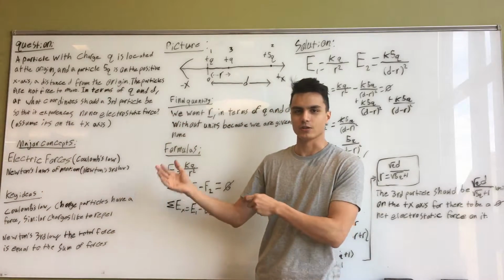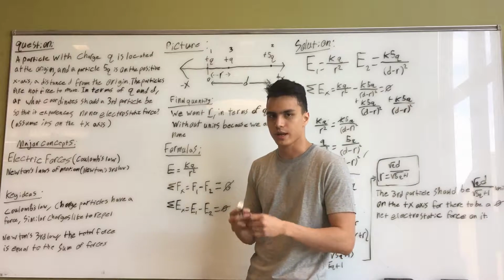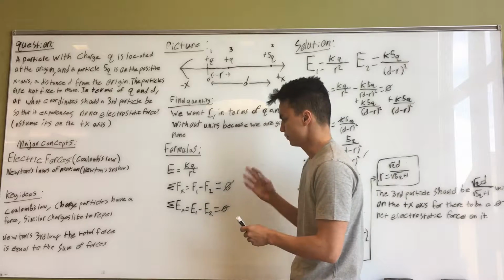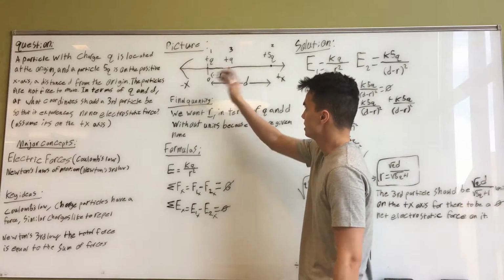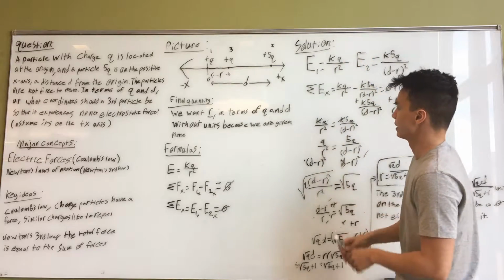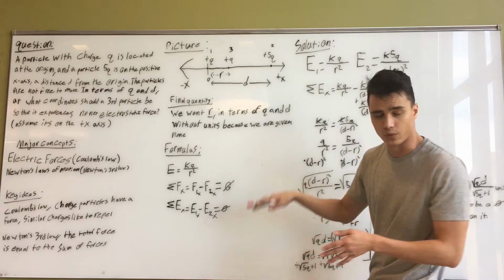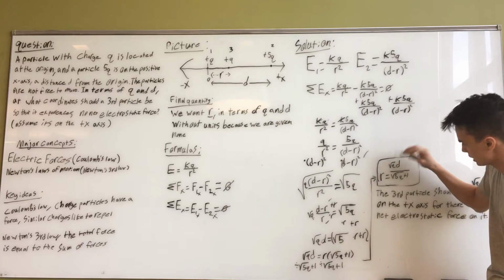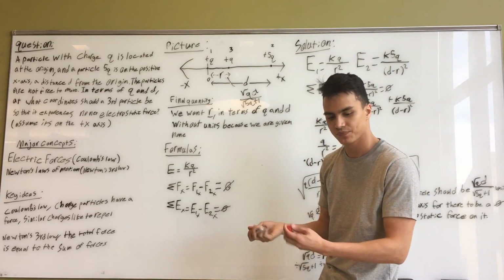Copy of March 13, 2018